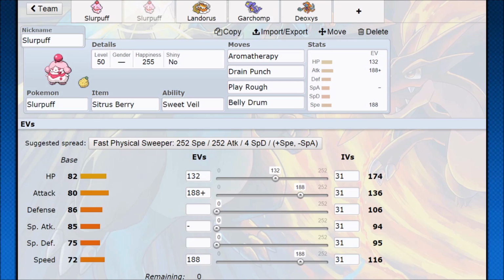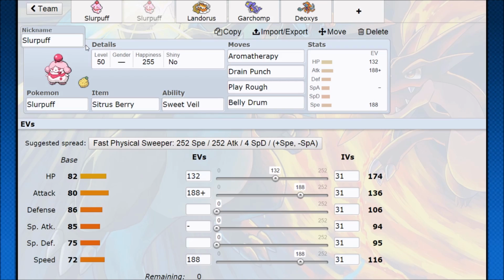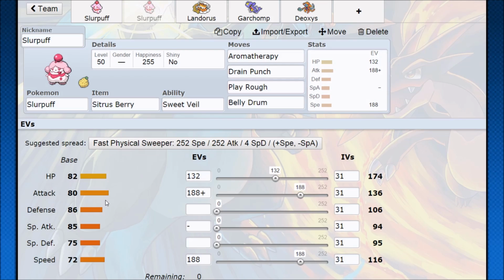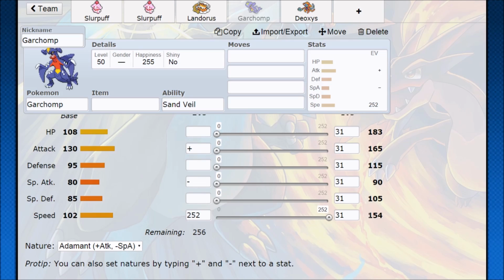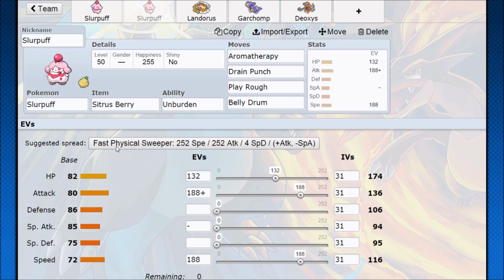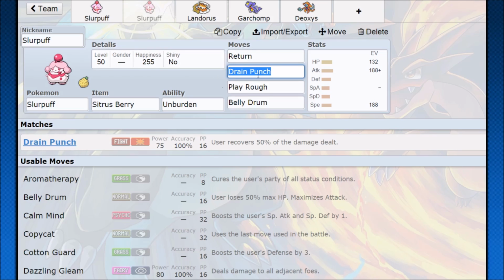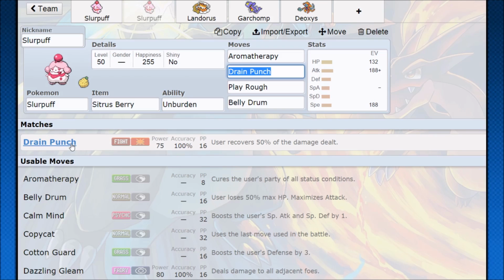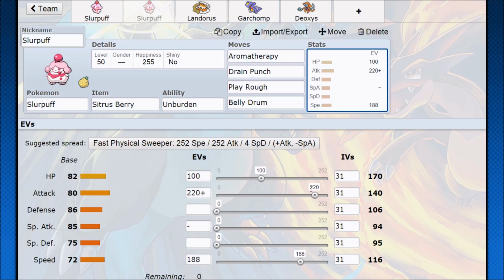Belly Drum Slurpuff OP! ORAS Slurpuff Strategy / Moveset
Slurpuff getting Drain Punch makes it one of the most terrifying Pokemon Ever!